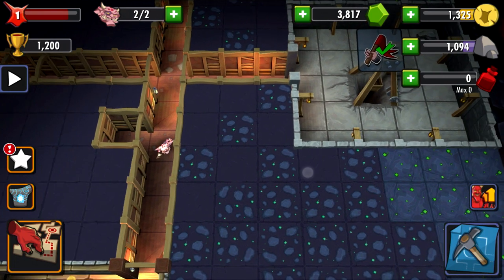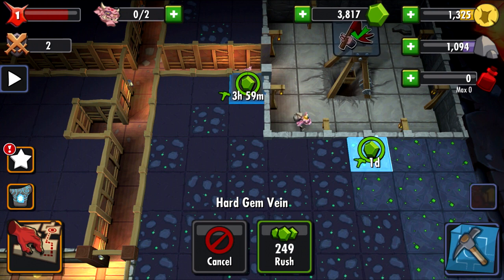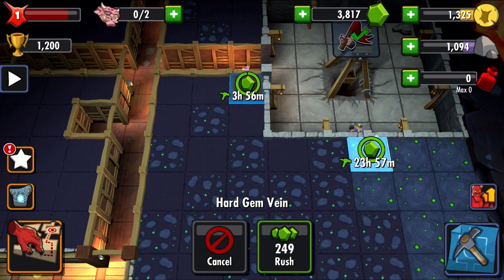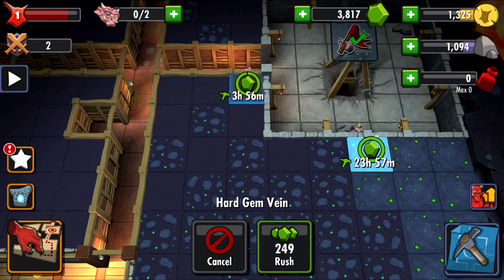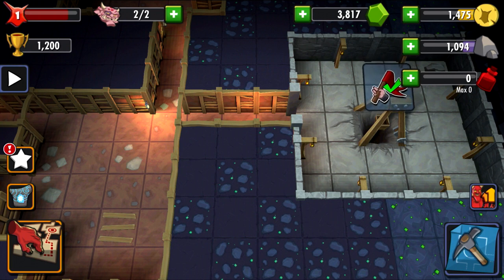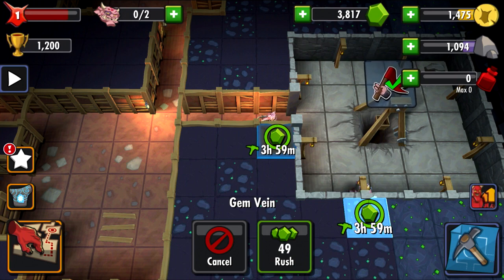Dungeon Keeper FAQs: Excavation Strategy & Gem Rewards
Lean the basics about the different types of rocks you'll encounter in Dungeon Keeper as your excavate your dungeon (soft, medium and hard rock) including the time it takes to dig through each rock type and the gem rewards you will receive.

The tutorial also covers the recommend best practices on when and how to expand your dungeon footprint, attacking soft rock for immediate expansion and tackling medium and hard rock for more extended times you'll spend away from the game or while you are asleep.

Want more information to become the most diabolical Keeper around? or 'like' us on our social websites to hear the latest information!